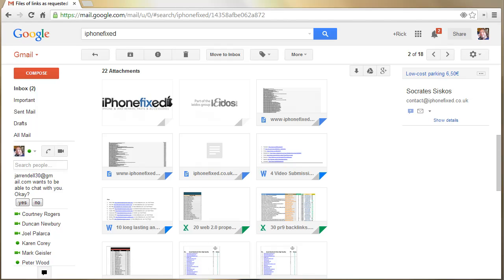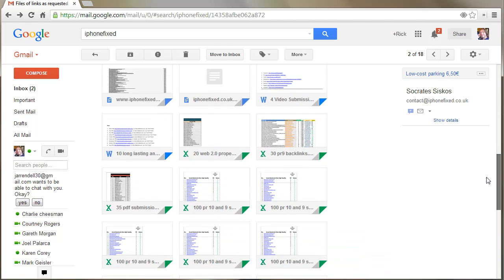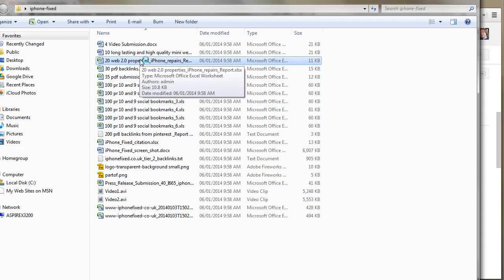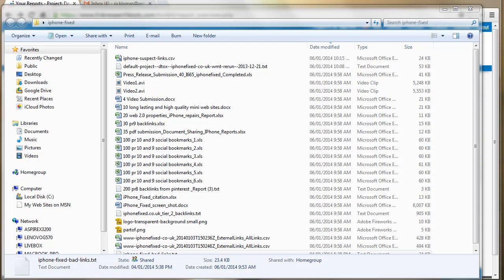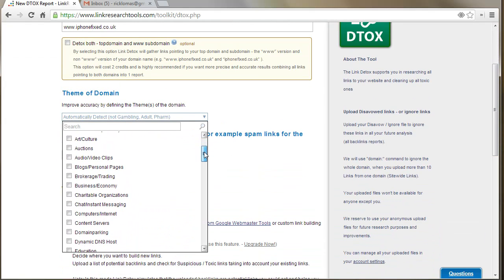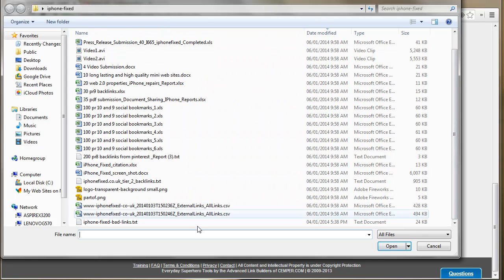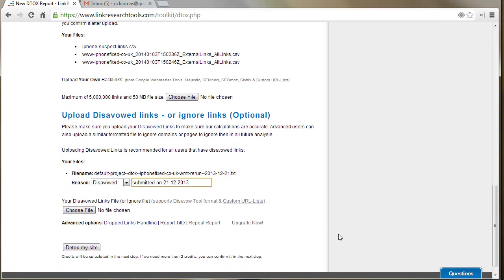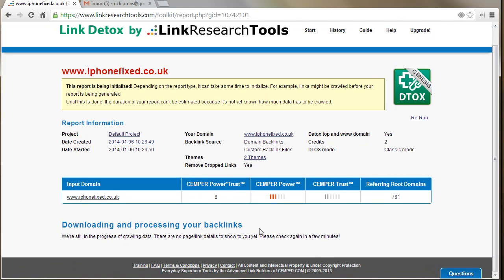Link Detox Genesis Part 1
Please join to find out more about getting out of a Google Penalty. This is part one of this video showing you how to begin going about using Link Detox Genesis to remove a algorithmic and penalty.